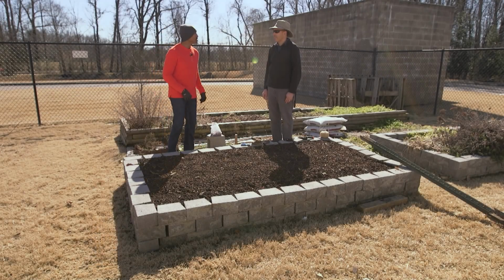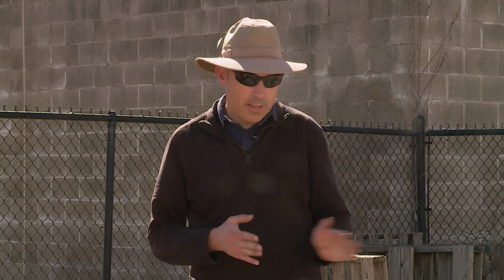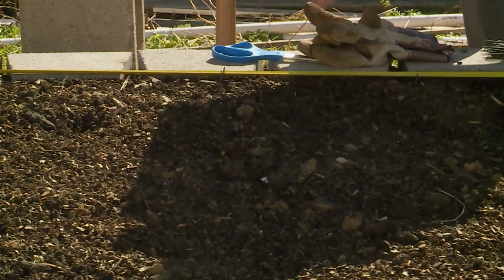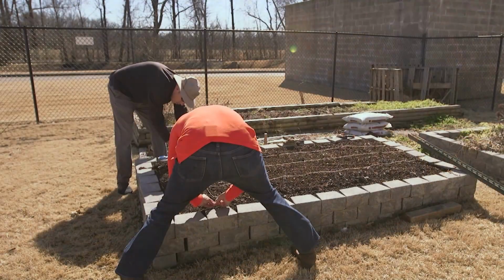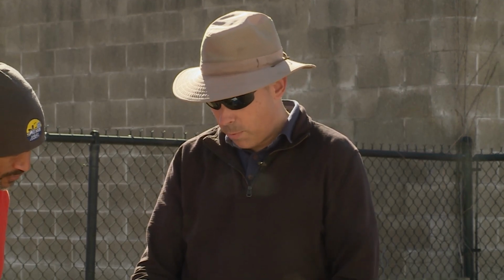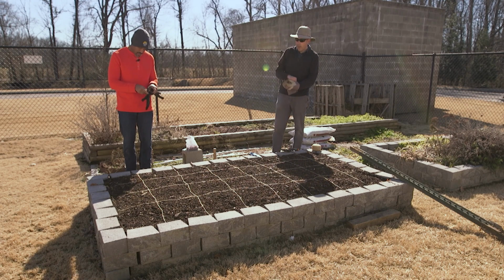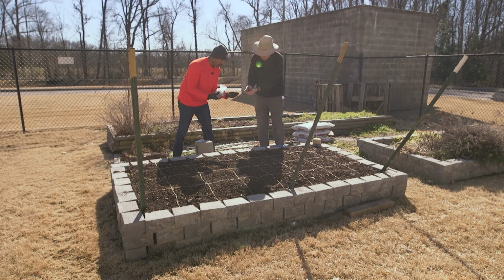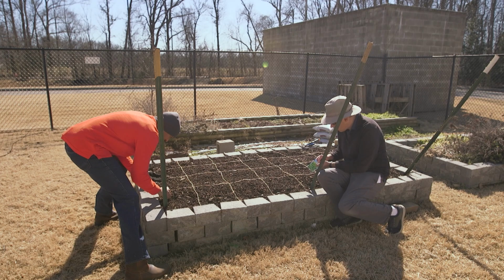Starting a Square Foot Garden – Family Plot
A square foot garden is a good way to get a lot of produce out of a small space. Gardener Peter Richards shows how to mark off a square foot bed into one-foot squares. He talks about how he made a plan to maximize the use of the bed throughout the growing season. His plan takes advantage of the space around the garden for vining and tall plants. Then he plants onions and peas. Peter will blog about the progress of the garden and how much produce has been harvested.